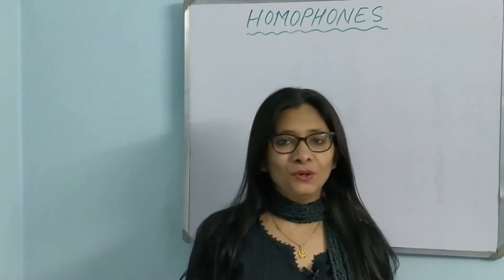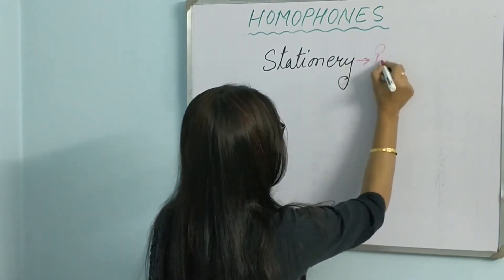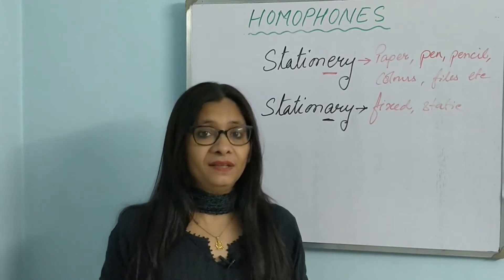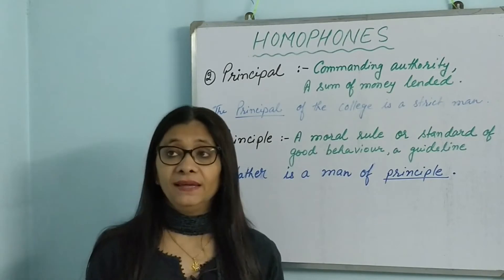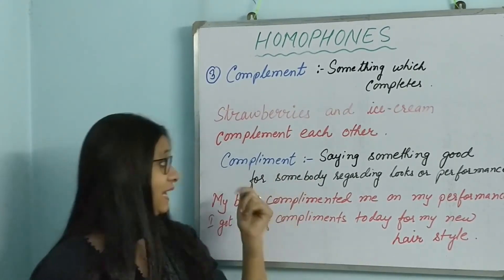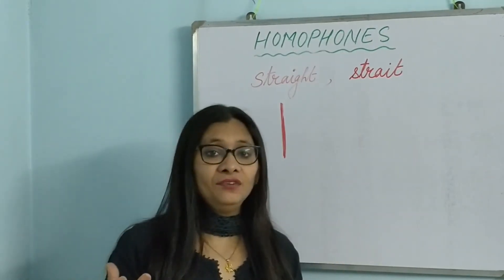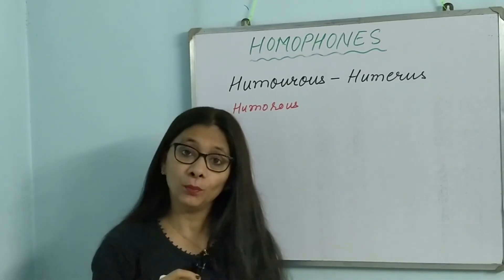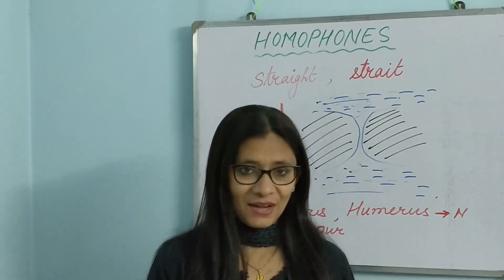English Grammar - Homophones - Part III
This video helps one understand Homophones in English Grammar. What are I have explained here homophones and their common examples  in plain and simple language. This video is useful for all school going children from class V to X. This is an easy getaway from the monotony of classroom teaching and helps in retaining the words better in mind. Common words used are:- stationery, stationary; principle, principal; compliment, complement; and others.